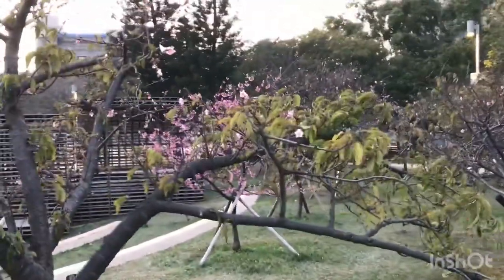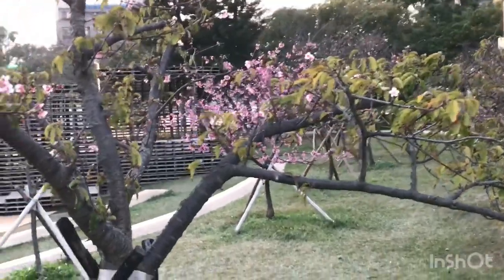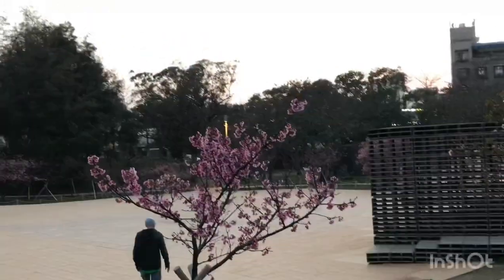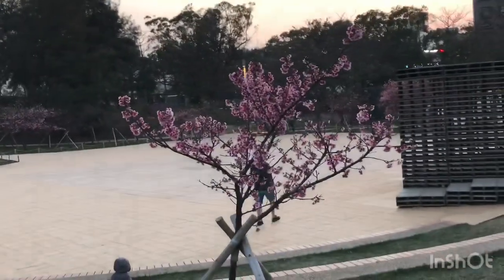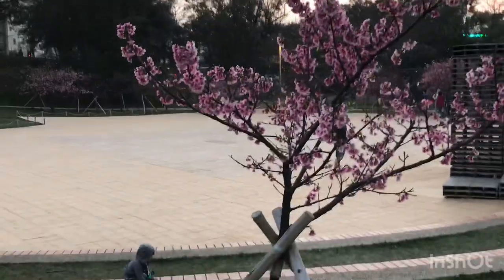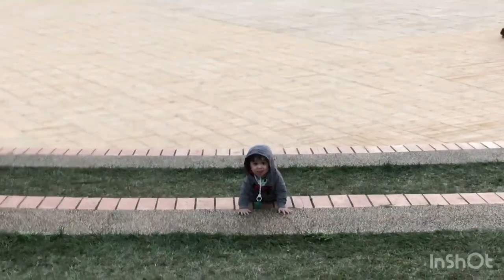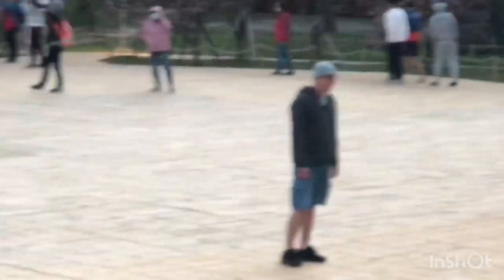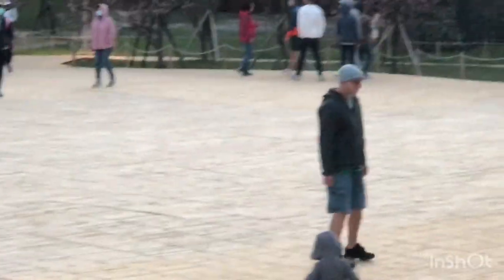Cherry Blossoms @ Hsinchu Park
Taking the kids out to have a little time playing outside.